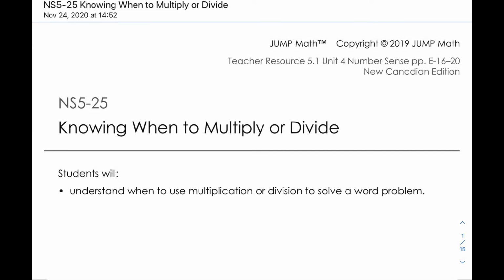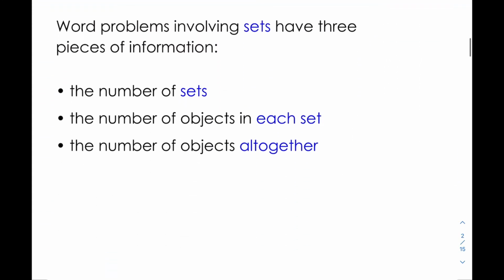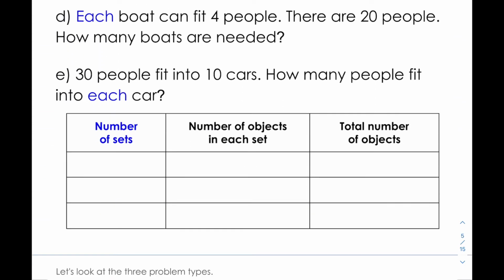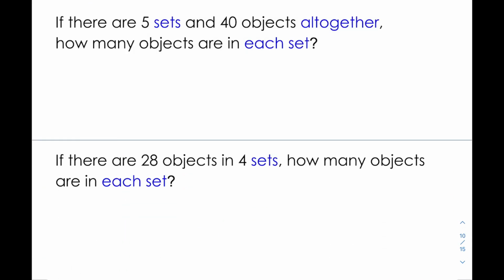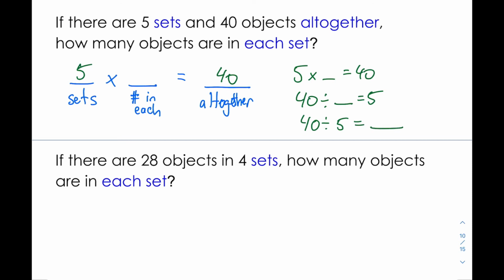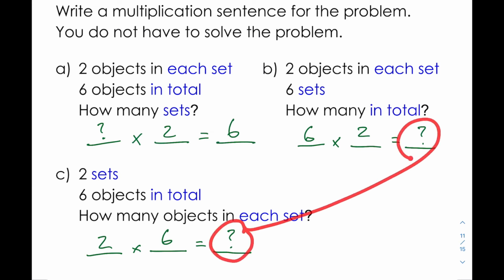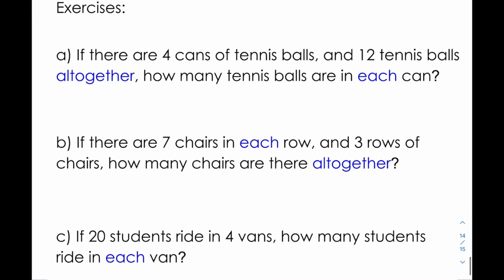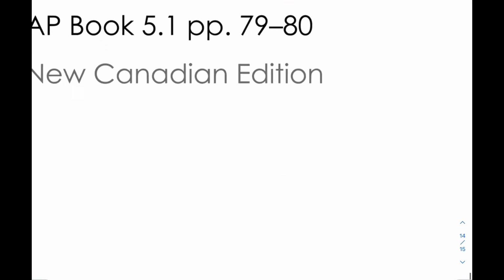Lesson 25 Knowing when to multiply or divide